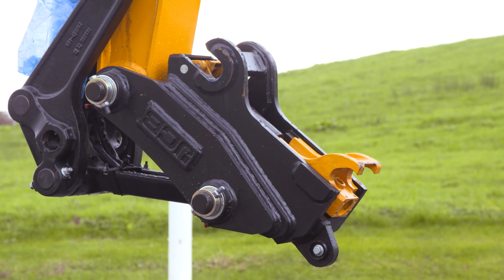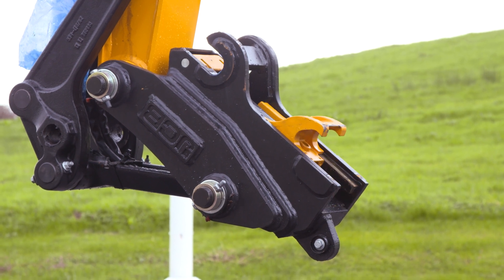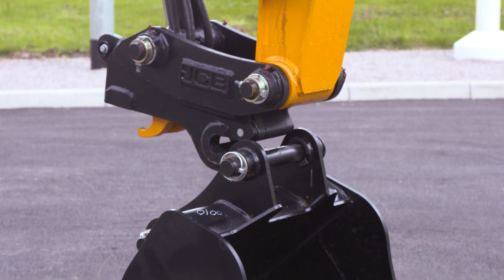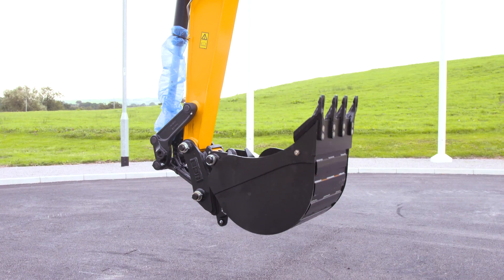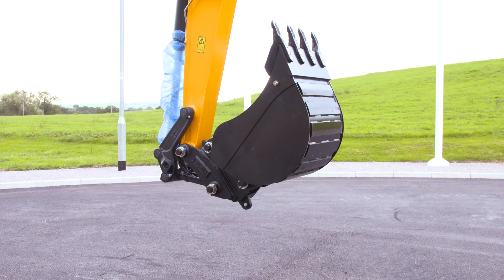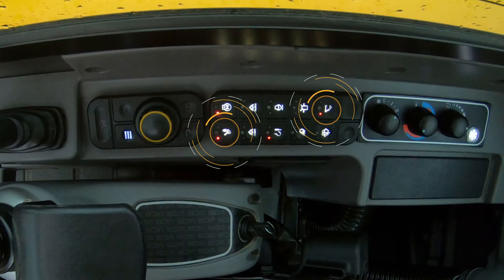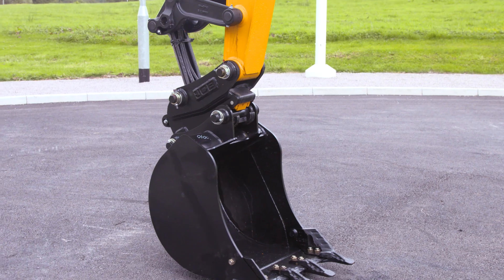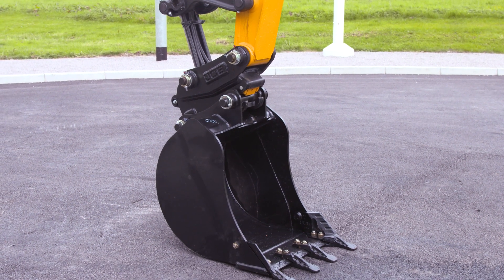How to operate the hydraulic quick hitch on a 4-6T Excavator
This video shows how to operate the hydraulic quick hitch.

This video applies to the following models: 48Z-1, 51R-1, 55Z-1, 57C-1.